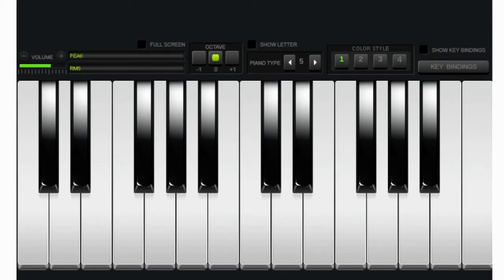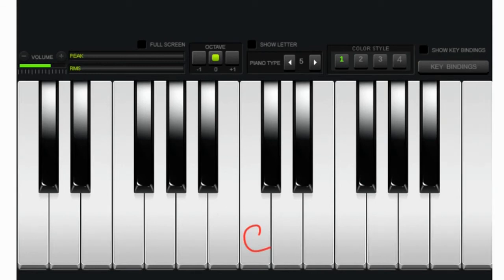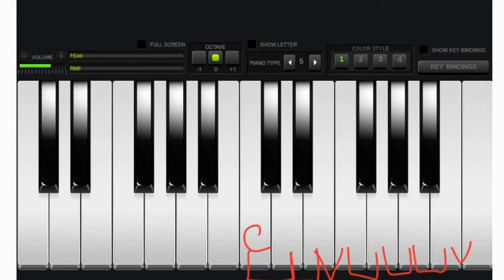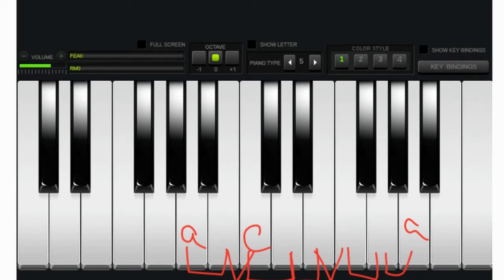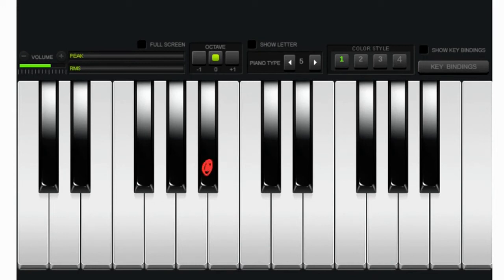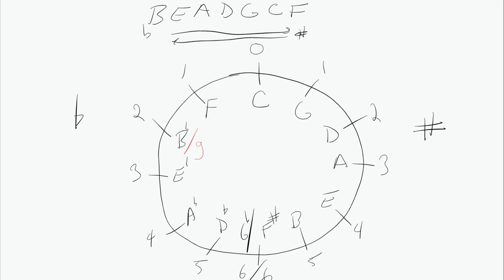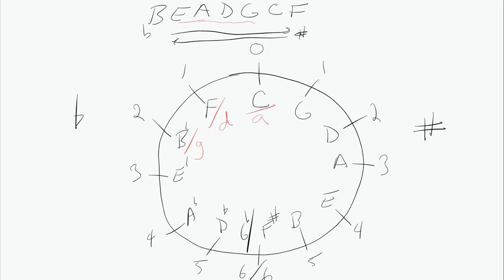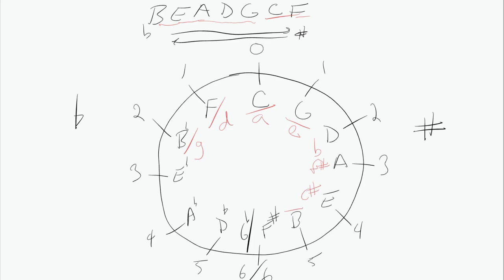Relative Minor Scales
How to build a minor scale using the pattern of whole and half steps, but using the relative major scale, and by using the circle of fifths